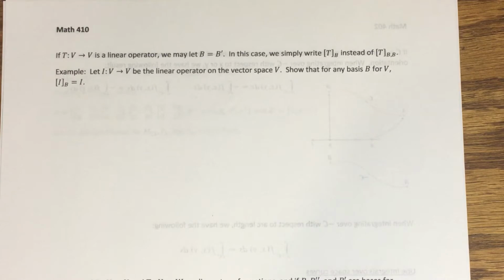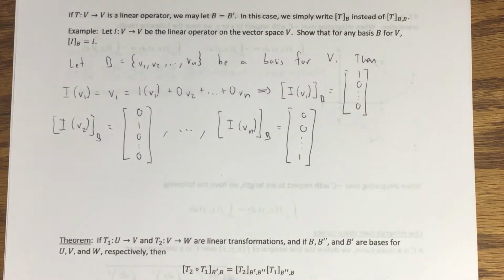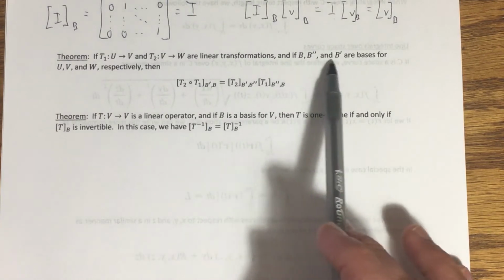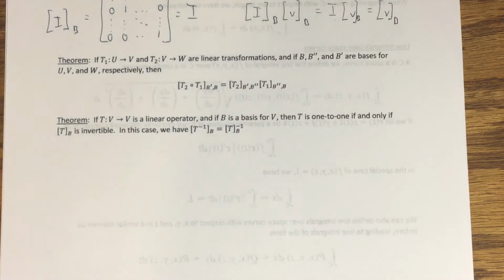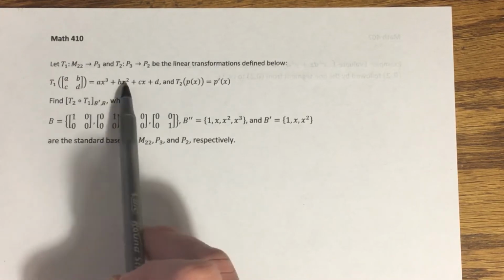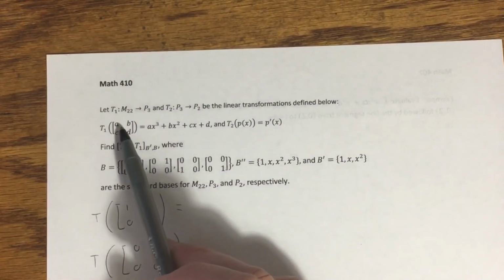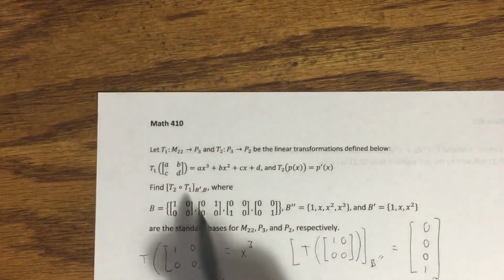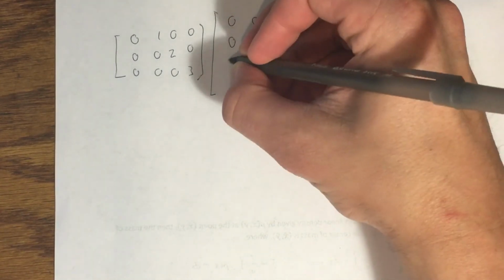8.4 - Matrices for General Linear Transformations (Part 2)